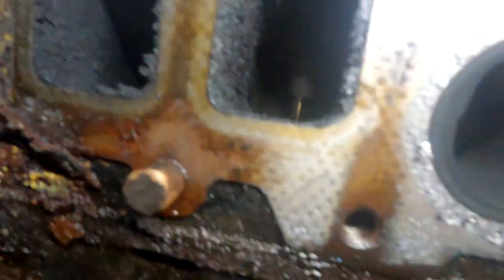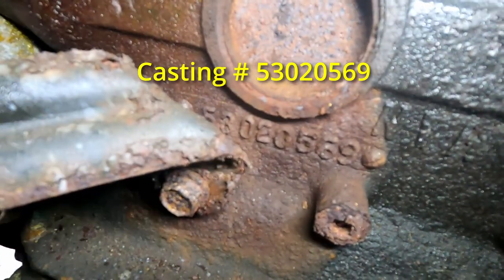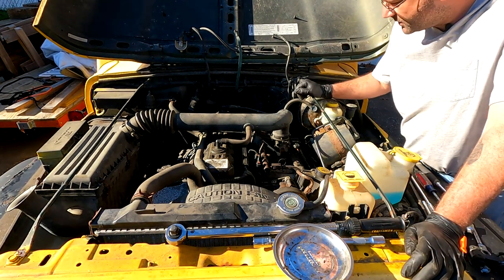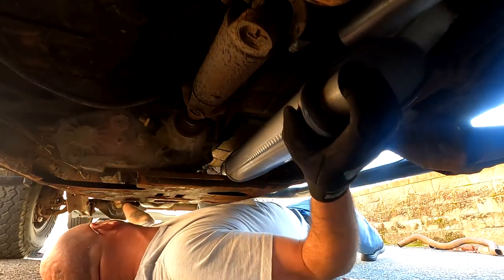1997 Jeep Wrangler TJ Exhaust Part 2 - Installing the exhaust system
Part 2 of a full exhaust replacement on my 1997 Jeep Wrangler TJ.
Everything from the exhaust manifold to the tail pipe.

Exhaust Manifold off Ebay, item 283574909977 ,